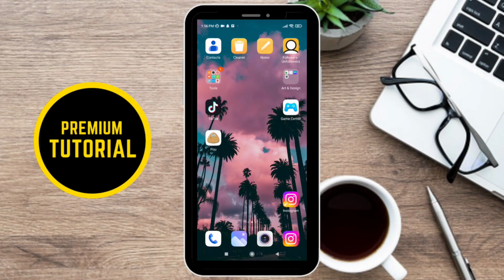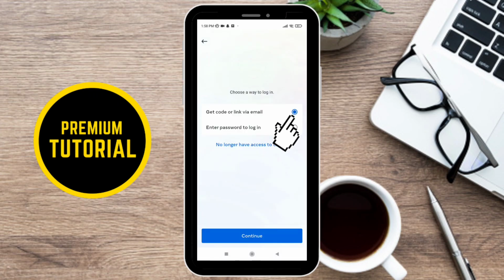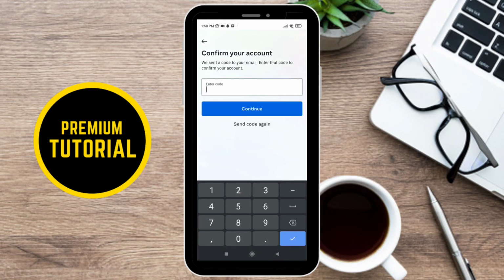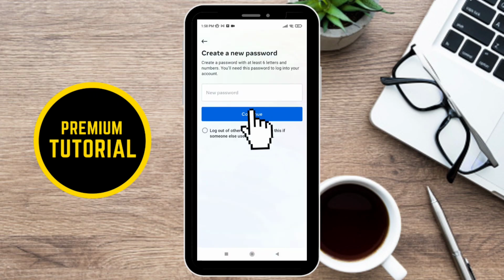How to Reset Instagram Password If Forgotten (2023)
How To Reset Instagram Password If Forgotten